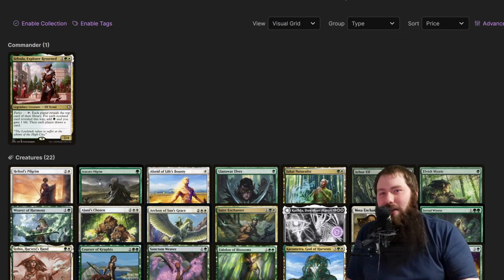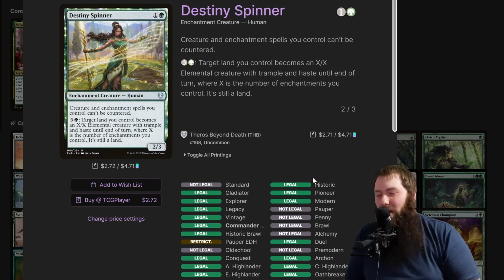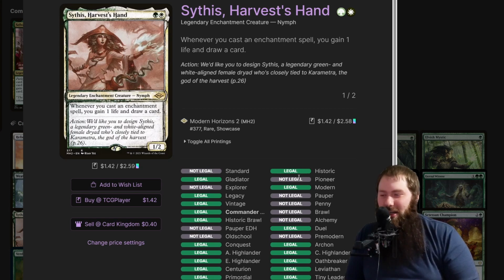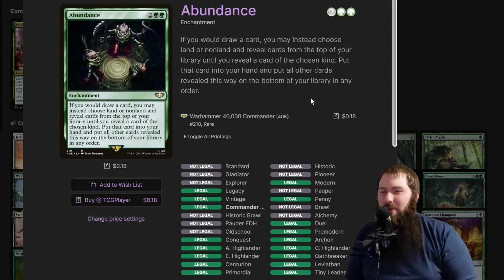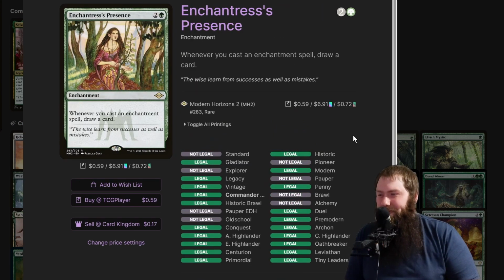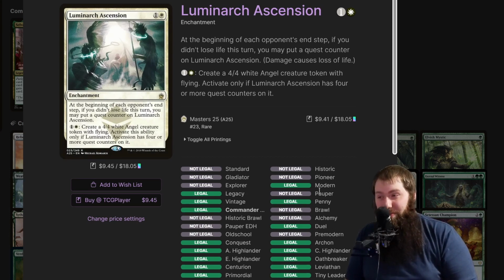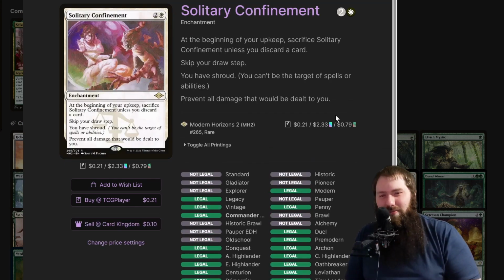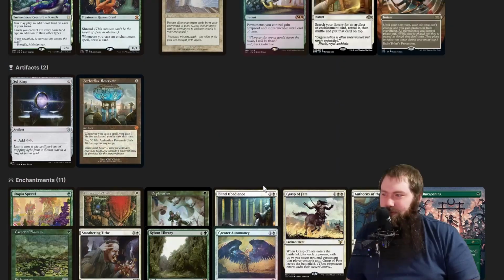Selvala, Explorer Returned | Commander EDH Deck Tech | Magic The Gathering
We had to pick a legendary creature from any precon starting from Zendikar rising through warhammer 40k. I recently built a sythis harvest's hand enchantment deck which was extremely strong and wanted to find a commander to play enchantments in league. She does surprisingly well to fill the shoes of sythis. I will have another video at the end of the month with all 4 versions, each version with 50 more dollars worth of budget added.